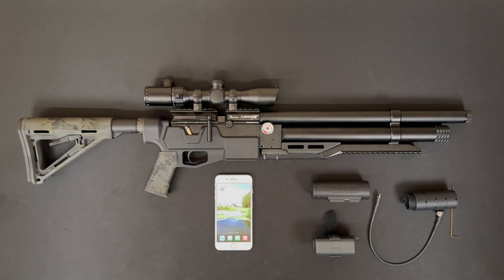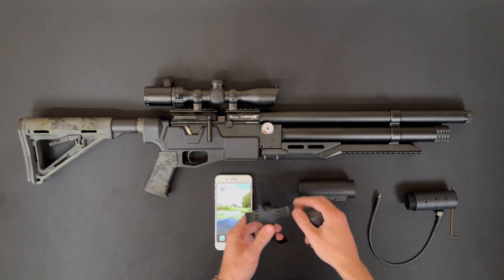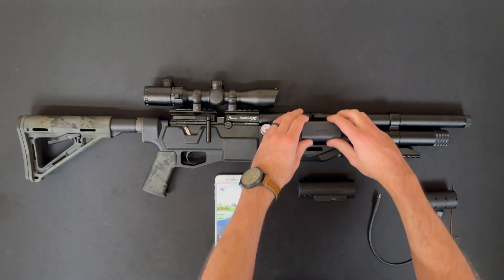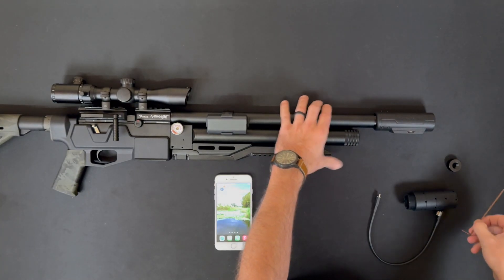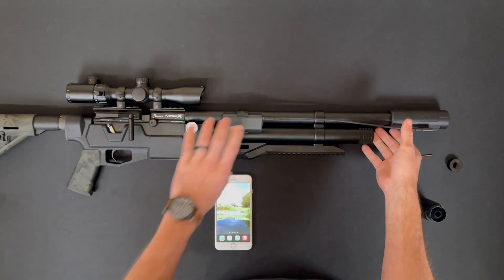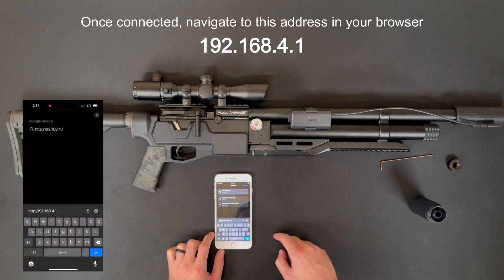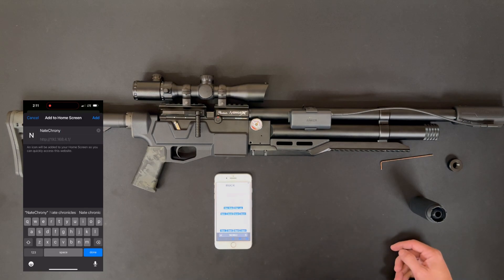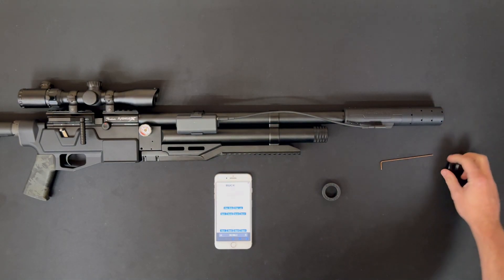BuckChrony Installation Video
In this video I give a brief overview of the installation process for our BuckChrony Chronograph. For now the chronograph comes only in 1/2-20 UNF for threading on to an airgun with a threaded muzzle or adapter.
Connecting to the chronograph with a mobile device does not require an app or data. To get shooting simply mount the Chrony, power it up, connect to it's WiFi signal, and navigate to the IP address in your device browser. Now you're up and running. For more detailed software operating instructions you can use the help function within the user interface or you can check out Nate's website here: